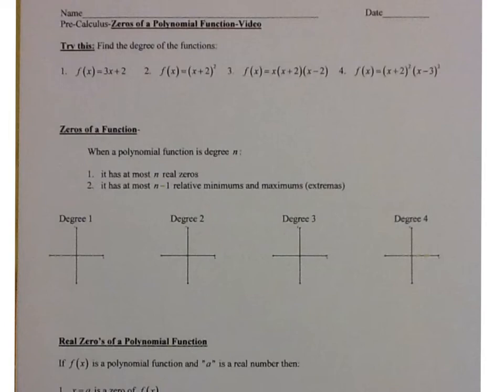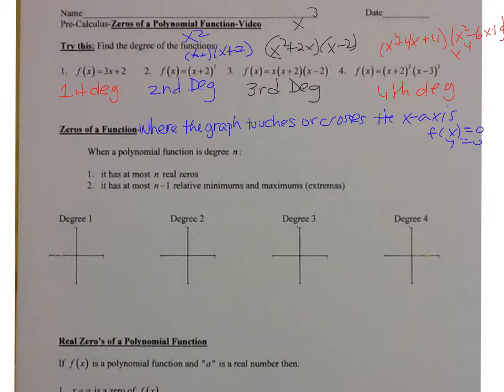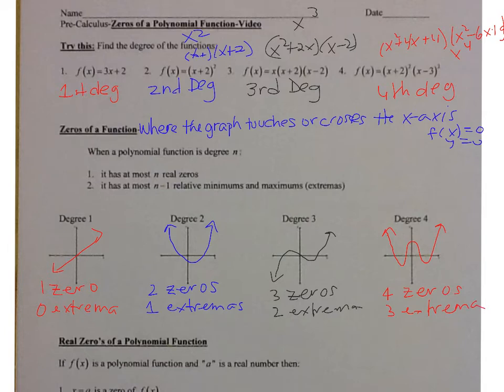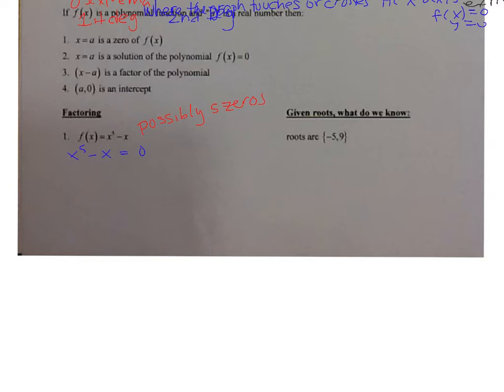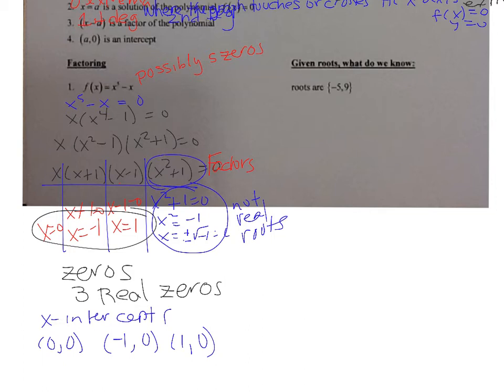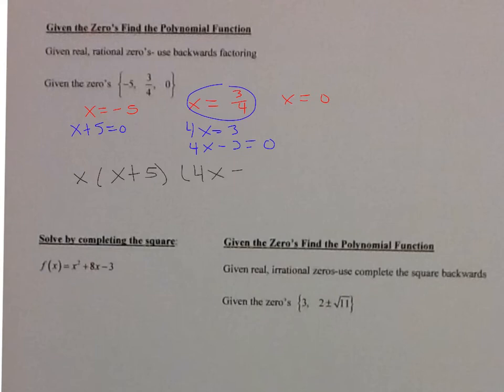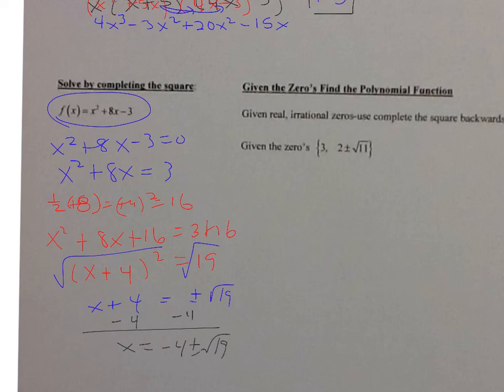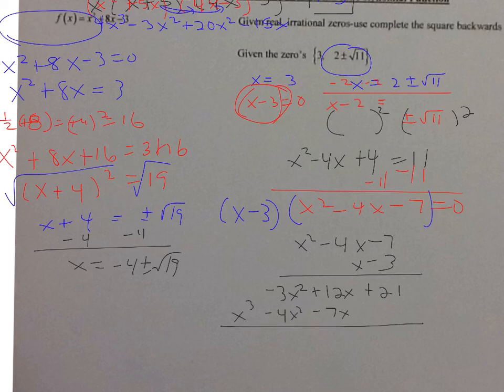pre calc Zeros of a polynomial equation